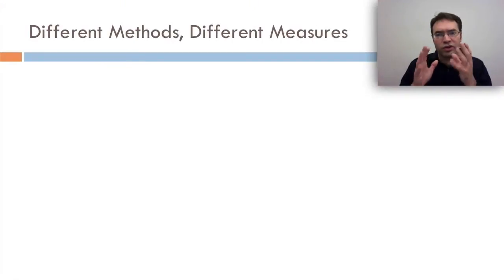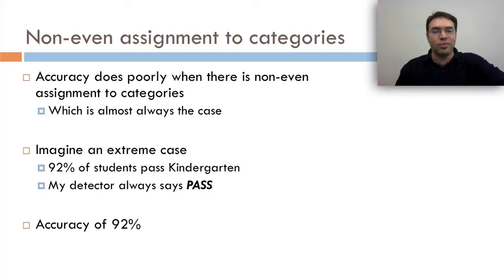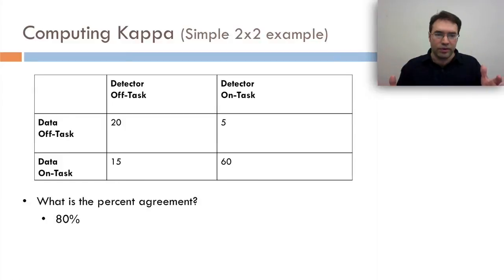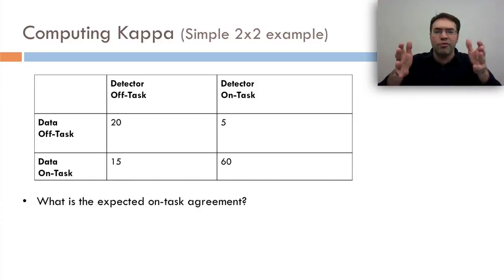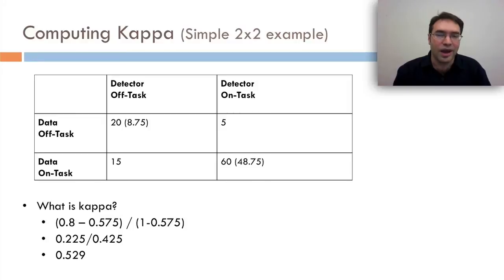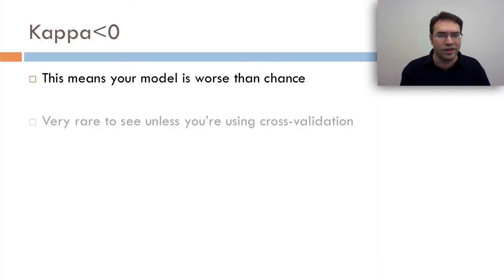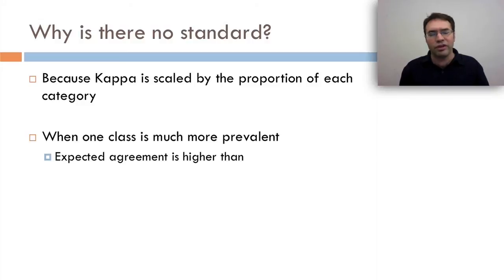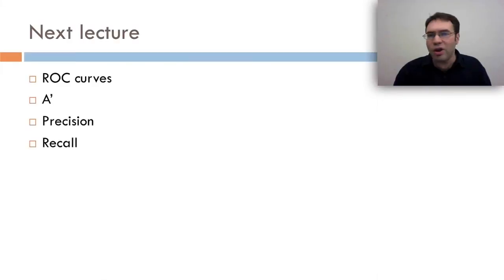Week 6: Diagnostic Metrics: Kappa and Accuracy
Ryan Baker discusses diagnostic metrics of Kappa and accuracy for week 6 of DALMOOC.